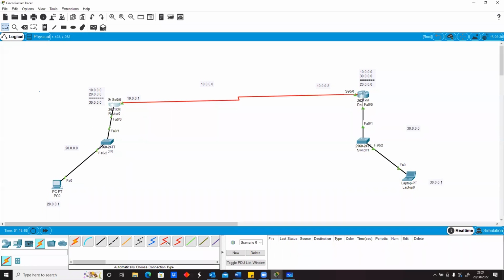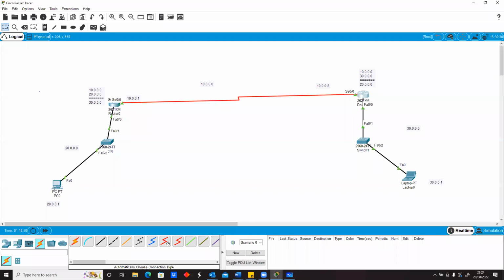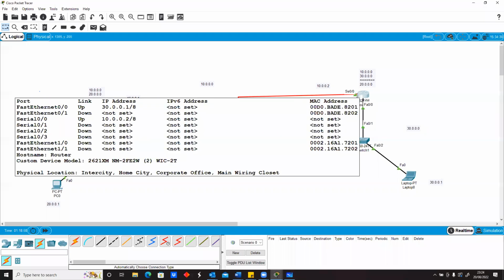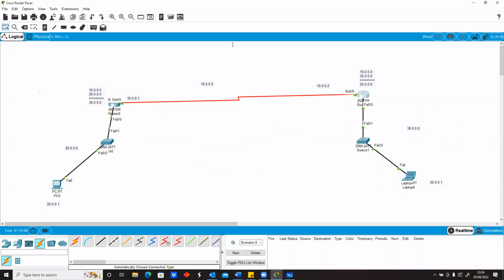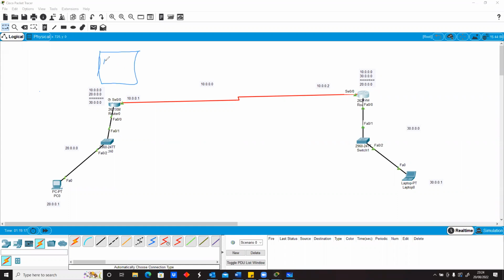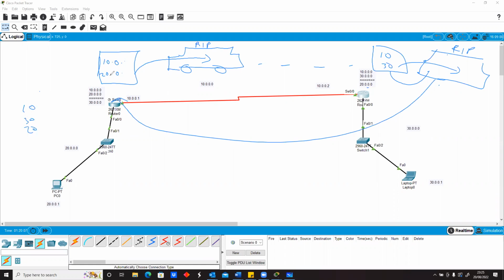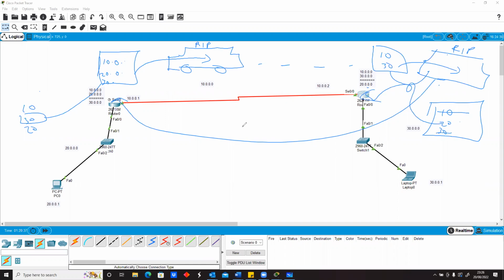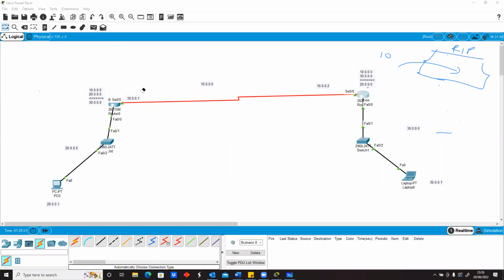CCNA 200 - 301 | Lesson 48 | RIP Routing lab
In this lab, we will look at a simple lab on RIP Routing.